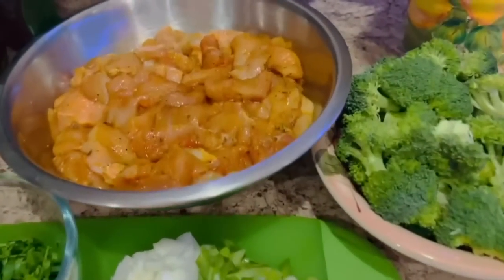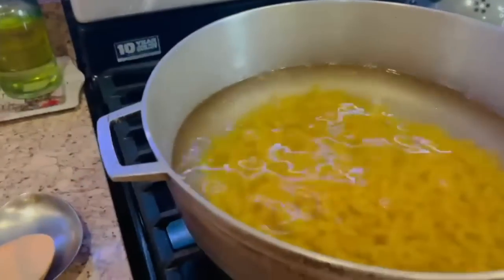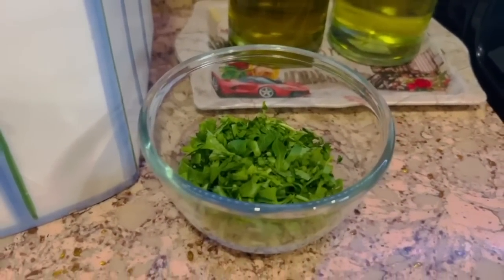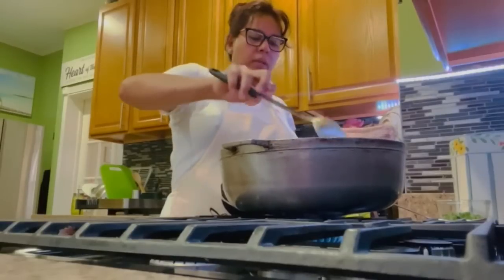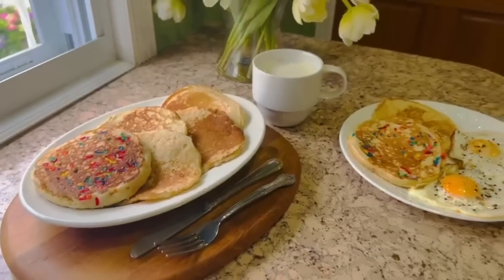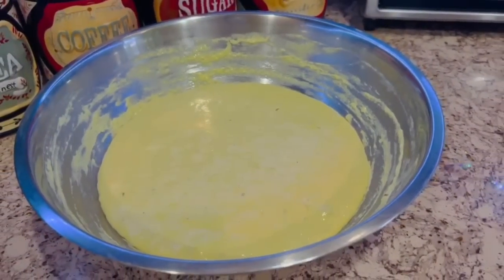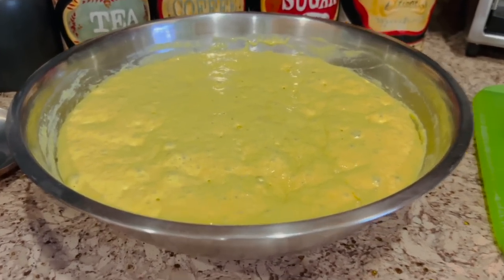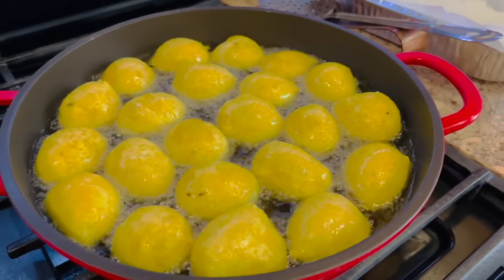Pasta with chicken/pholorie/Allana's graduation